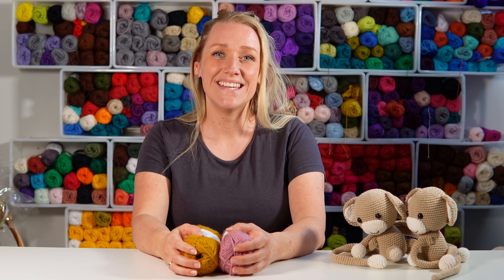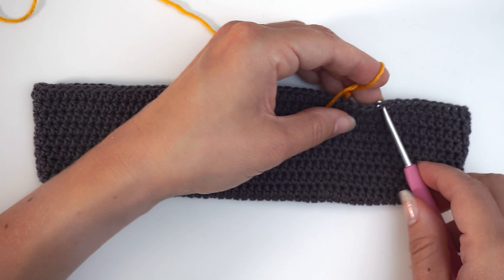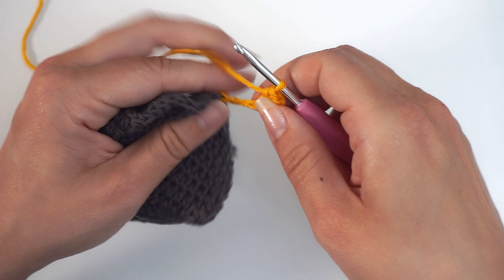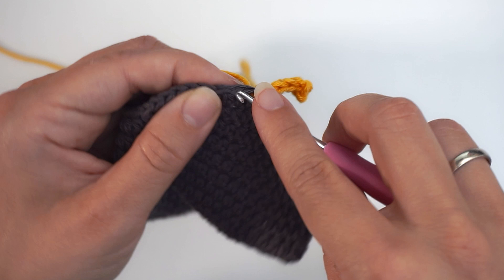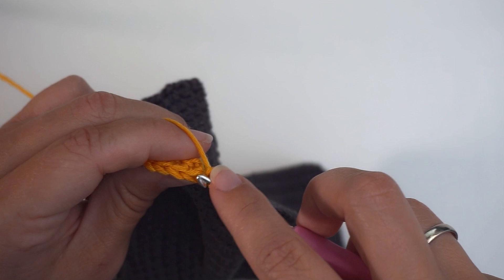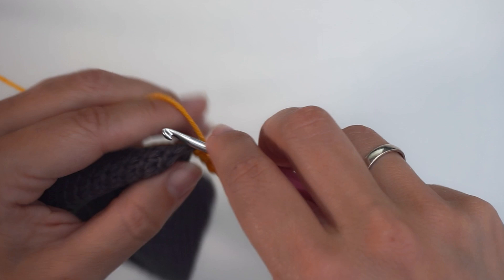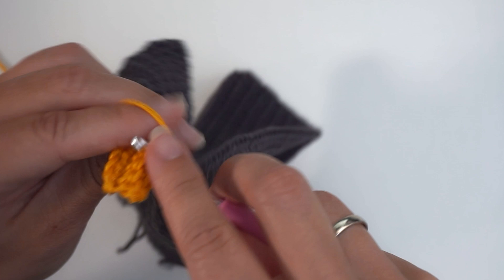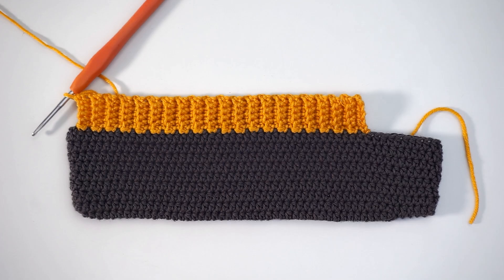How to Crochet a RIB EDGE | Rib Border | Rib Brim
Hey, crochet buddies! Get ready to add rib-tickling fun to your creations with my latest tutorial on "How to Crochet a Rib Edge/Rib Brim/Rib Border." Yes, ribbing isn't just for your favorite potato chips anymore—now we're bringing it to crochet!

In this video, I'll show you the magical wonders of the rib stitch. Not only will your projects look effortlessly stylish with a ribbed edge, but you'll also gain a whole new appreciation for the wonders of crochet texture.
We'll dive right in, and I'll teach you step-by-step how to create the rib stitch for your edges, brims, and borders.
This versatile technique works wonders for beanies, scarves, gloves, and sweaters. You'll be amazed at how it transforms your crochet projects from "Hey, that's cute" to "Wow, where did you buy that?"

But wait, there's more! The ribbed edge is more than just a fancy upgrade—it's functional too! Need that extra stretch for a perfect fit? Ribbing to the rescue! Want your scarf to hug your neck like a snuggly hug from a warm and fuzzy teddy bear? Ribbing's got your back!

Don't worry if you're a crochet beginner; I promise to keep things simple and fun.
By the end of this tutorial, you'll be a ribbing master, and your crochet projects will thank you with a little extra stretch and flair.

So, grab your yarn and hook, put on your crochet crown, and let's create some rib-tastic magic together!
Are you ready to rib it? Let's crochet to stylish, stretchy, and super cool projects! 🧶🎉

*Materials*
*Crochet Hook*

*Chapters*
00:00 Intro
00:31 The Rib Edge
04:18 The Result